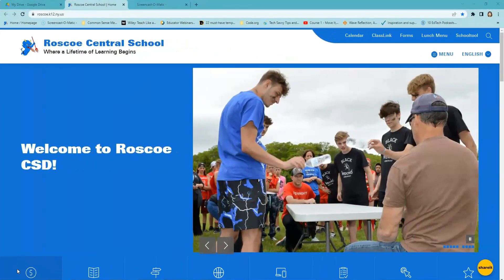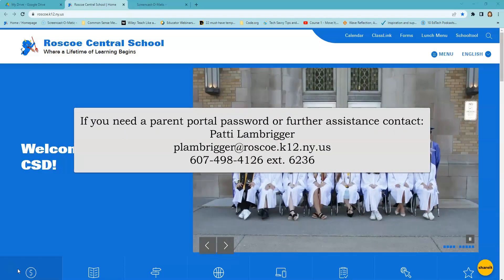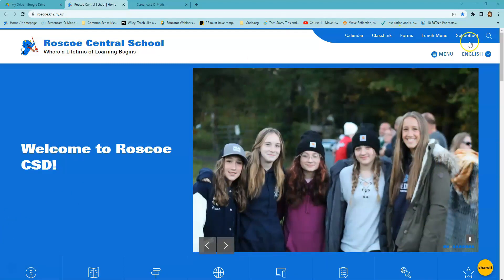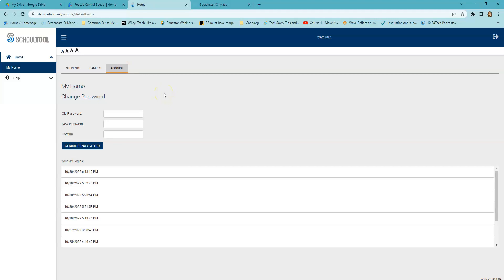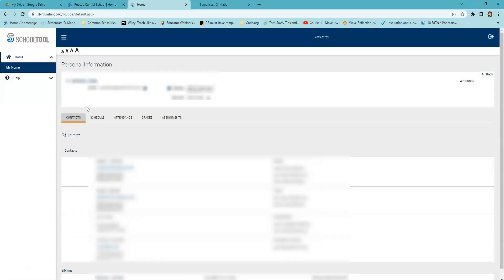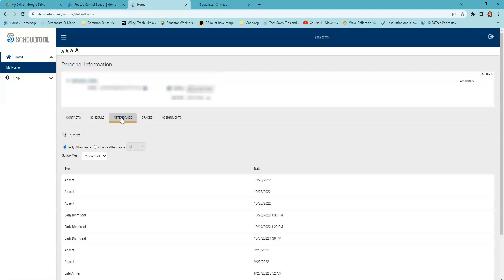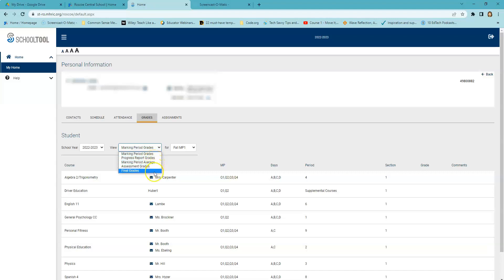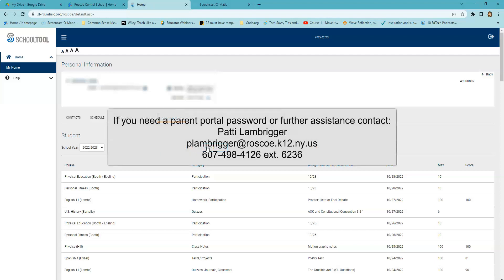Parent Portal Tutorial